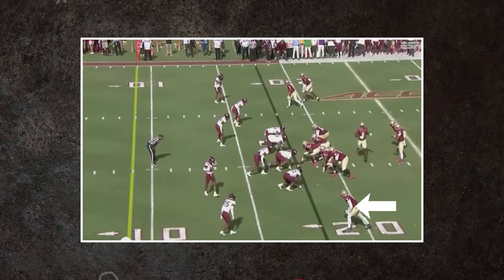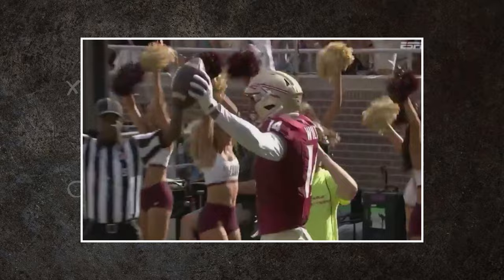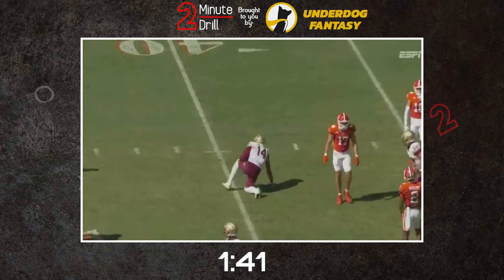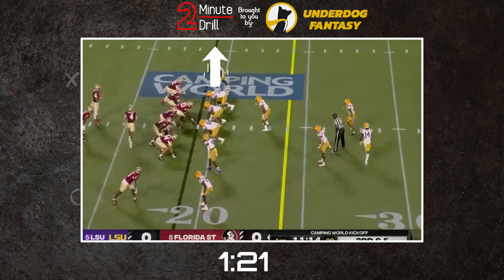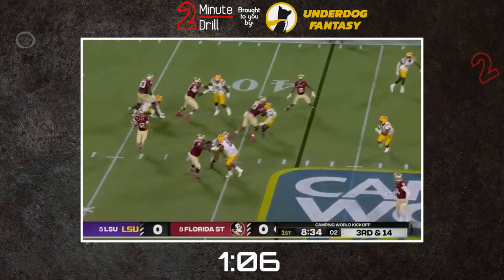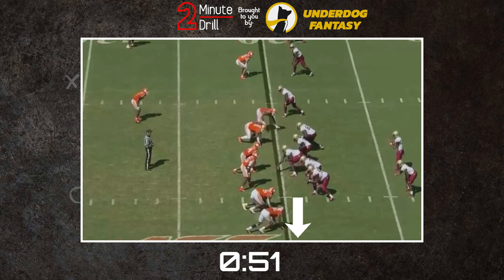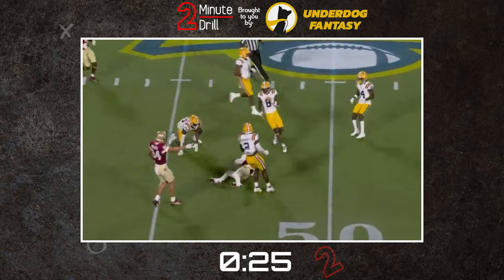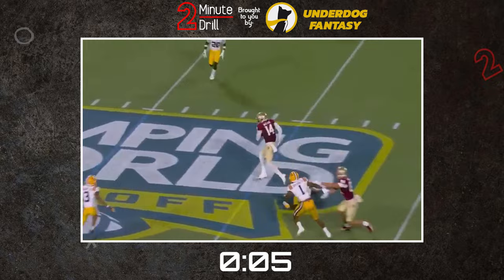Heeeeerrrreeee's Johnny Wilson! | 2024 NFL Draft Profile & Scouting Report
Florida State's Johnny Wilson is a massive WR at 6'7 and his unique size and skillset makes the Seminole one of the more intriguing prospects in the NFL draft. How high will he go? Find out in this 2MD.